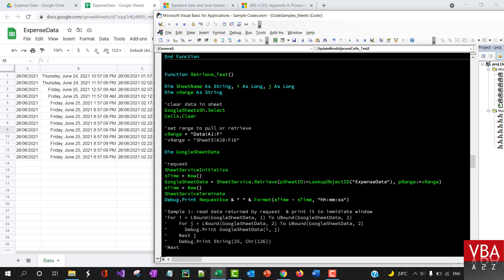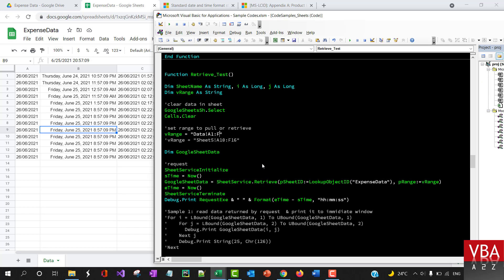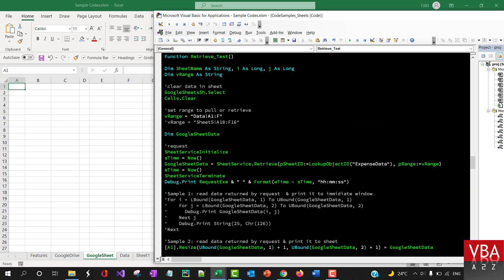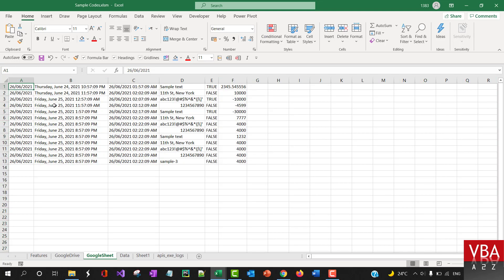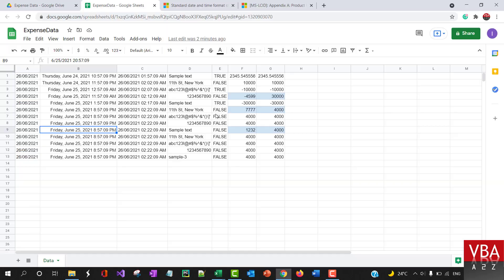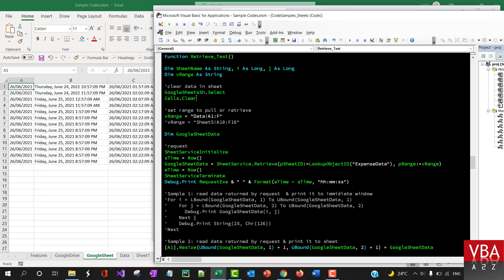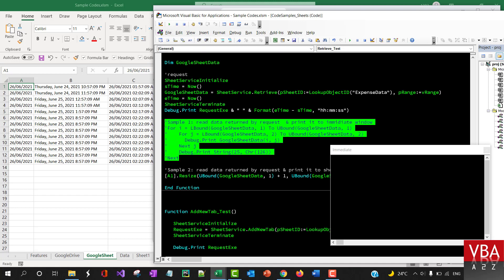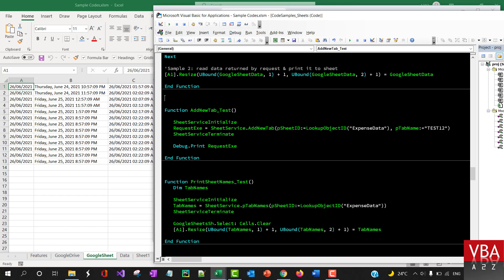VBA to Retrieve Data from Google Sheets